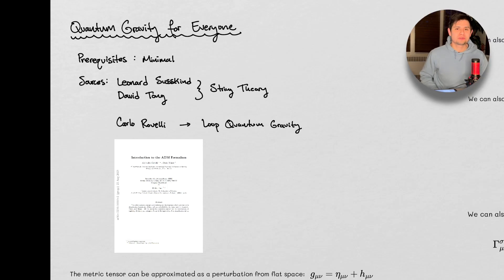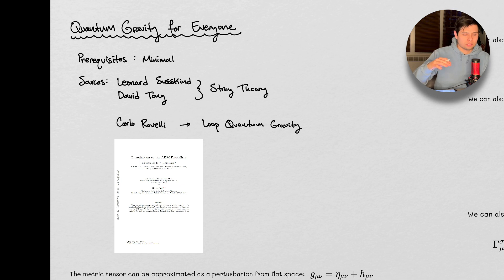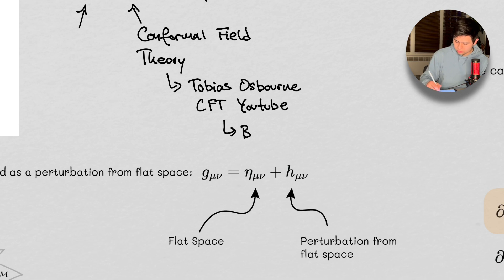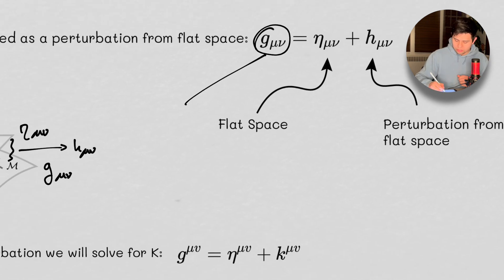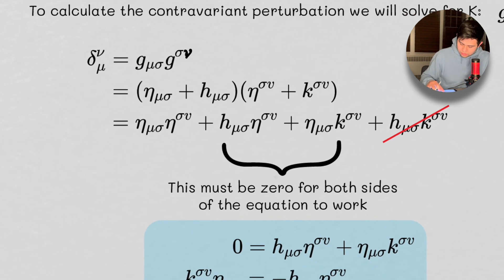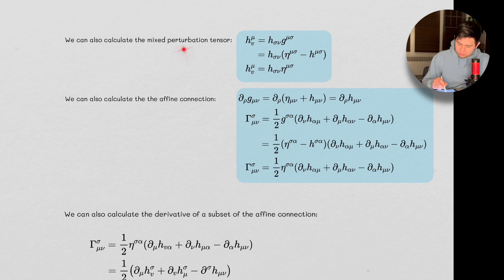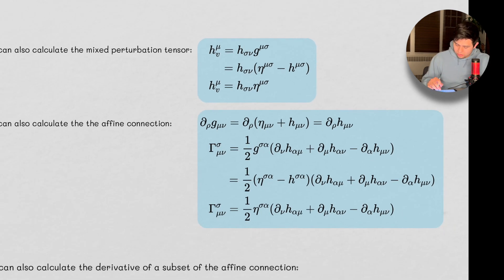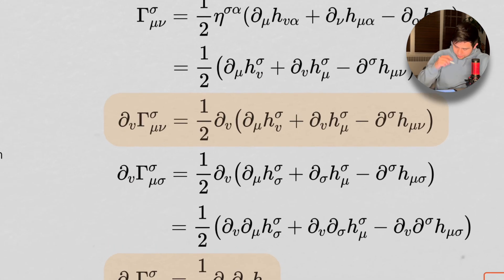Quantum Gravity for Everyone!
In this video we start a playlist on quantum gravity!  Get ready because I aim to dive deep into the mathematics of quantum gravity in a way that is easy to understand.